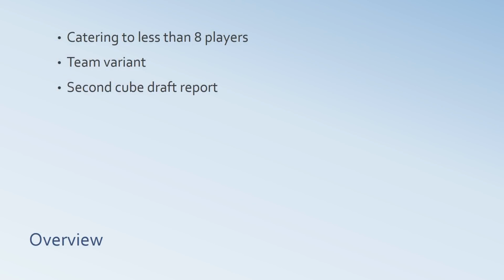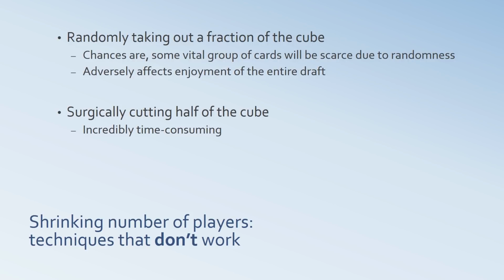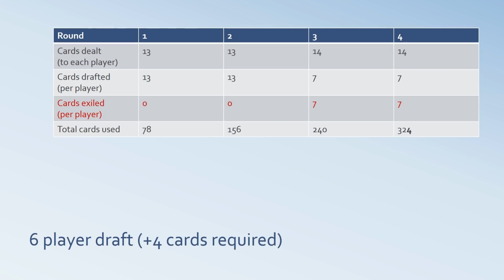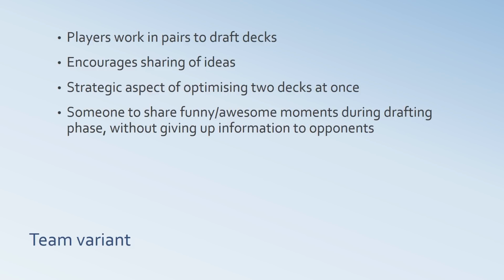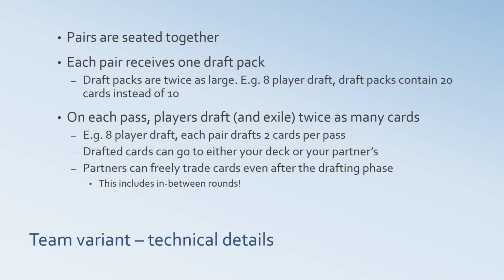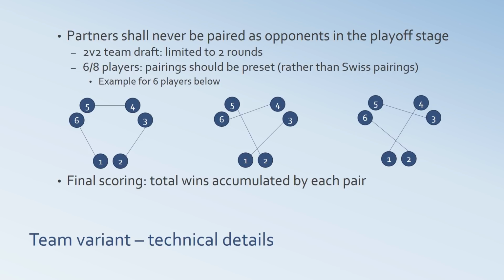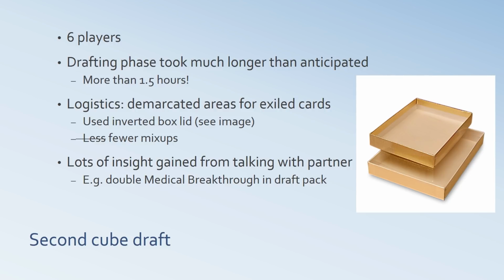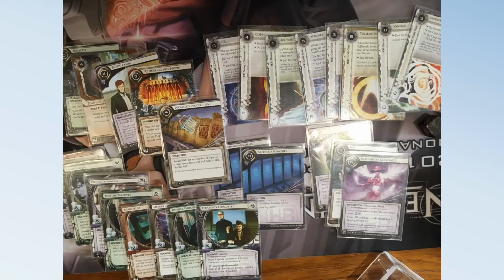Android Netrunner: Cube Draft 2